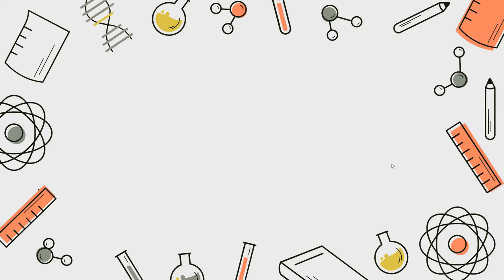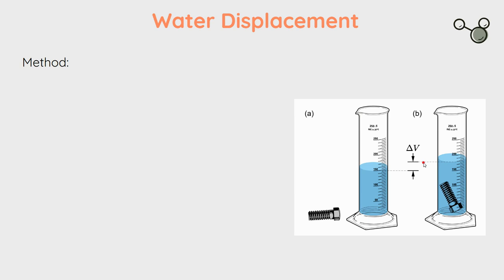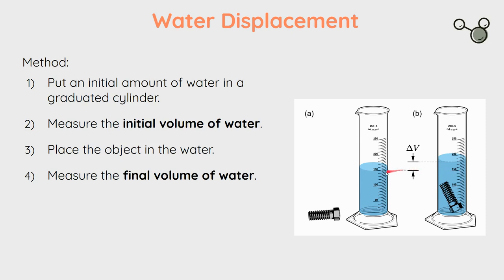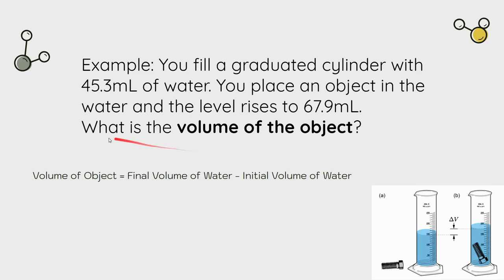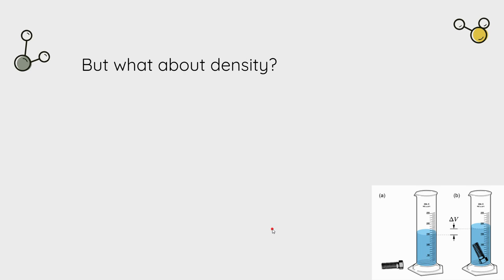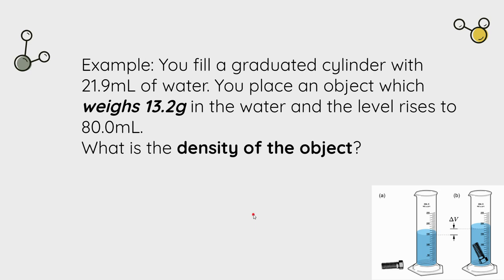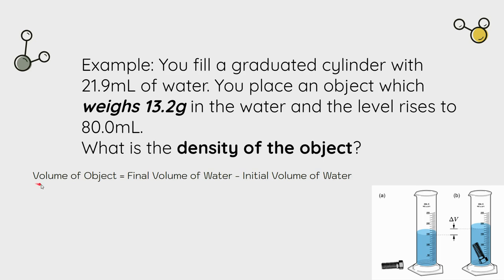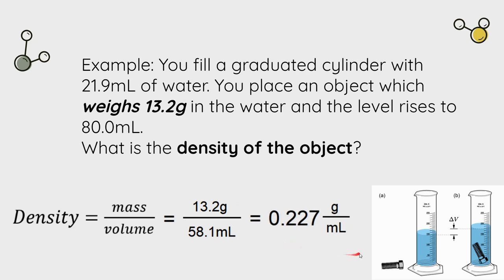Density Solved Lab Problem Example